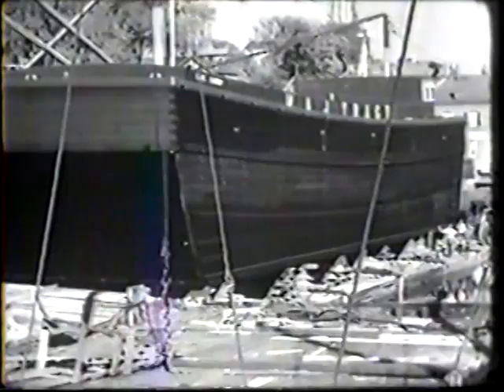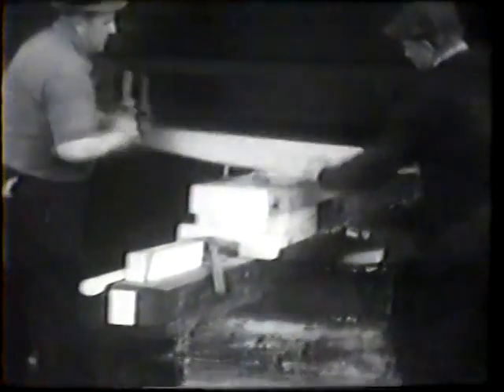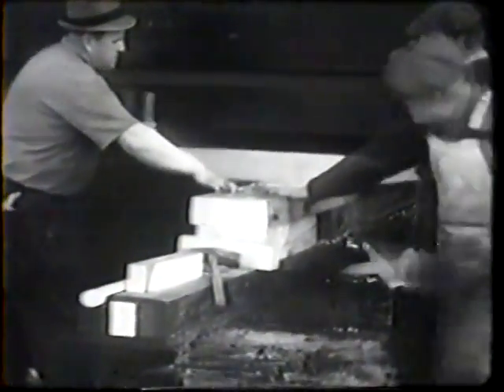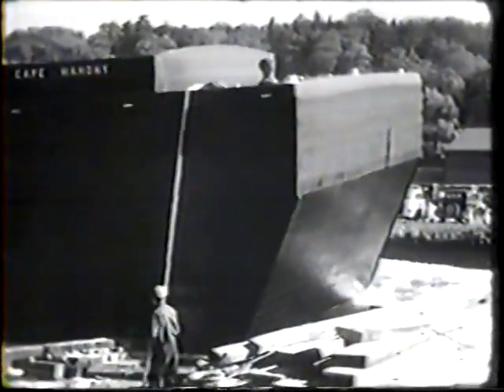To the Mountains with Steam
by Peter J. Dwyer